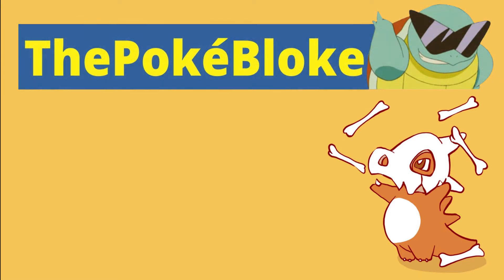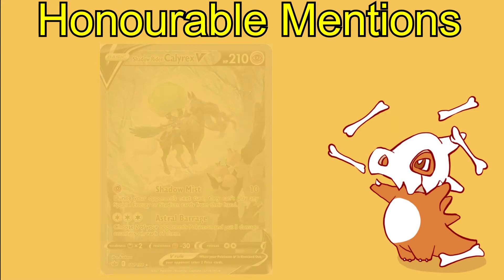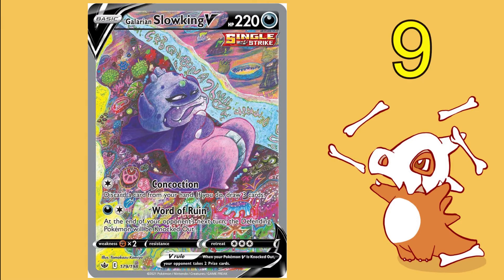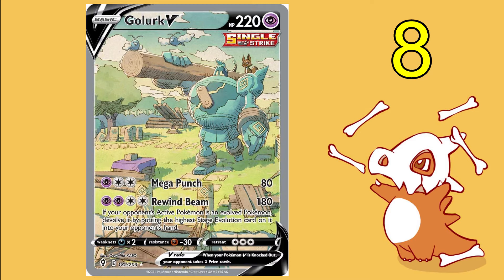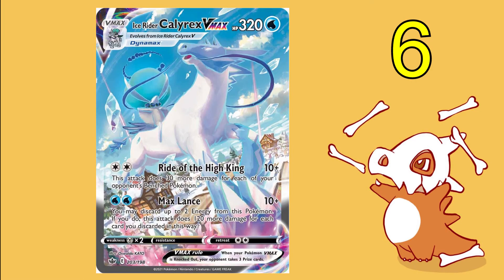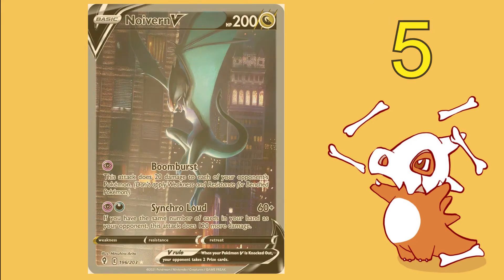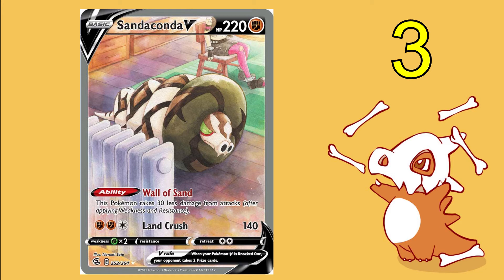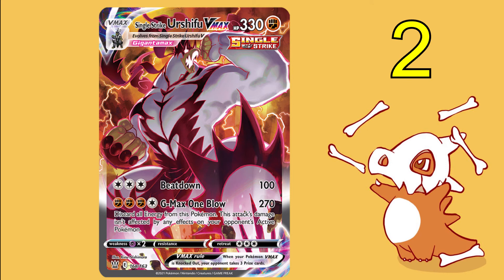The WORST Alternate Art Pokemon Cards of 2021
Not all Alternate Art Pokemon Cards are created equal. In this video we will be sorting through the 10 worst alternate art cards of 2021.